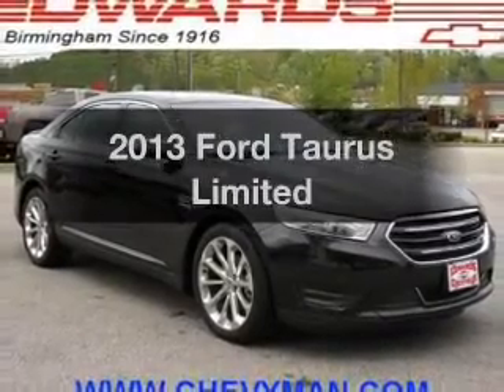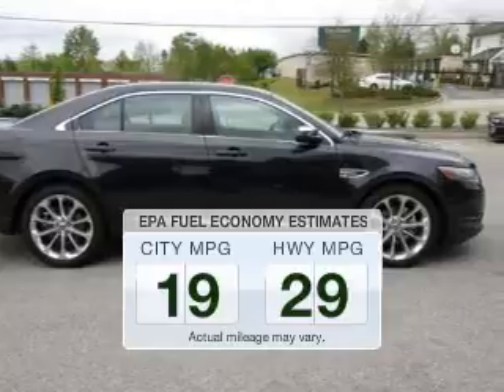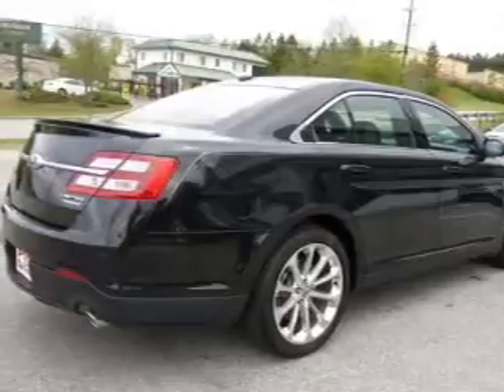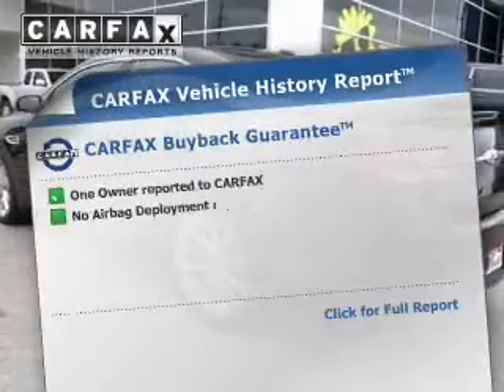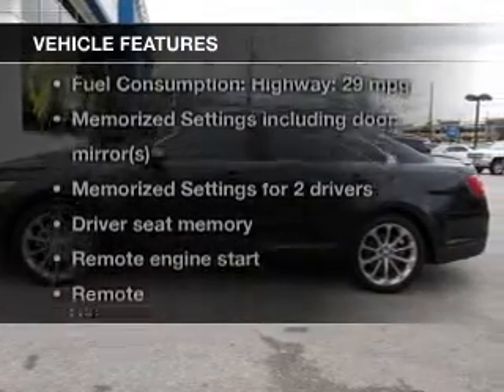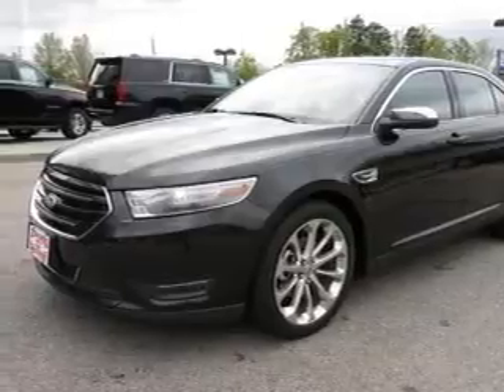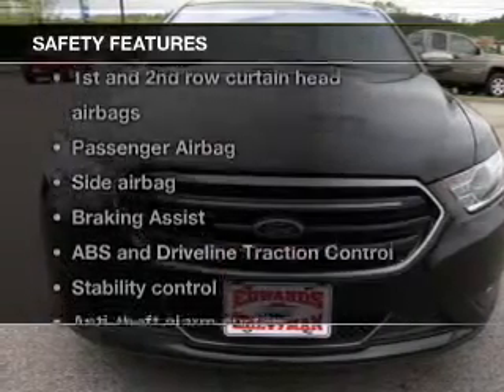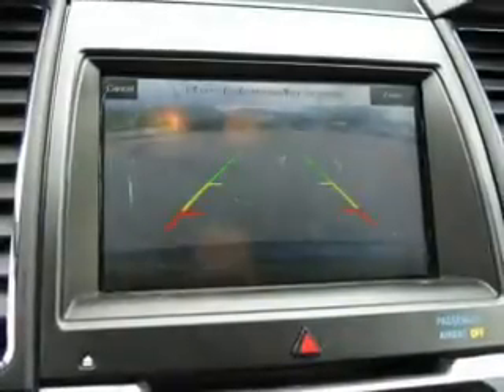2013 Ford Taurus - Birmingham AL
Year: 2013
Make: Ford
Model: Taurus
Trim: Limited
Engine: 3.5 liter 6 cylinder 24 valve
Transmission: 6-Speed Automatic
Color: Tuxedo Black Metallic
Mileage: 64560
Address:
5499 Highway 280 East